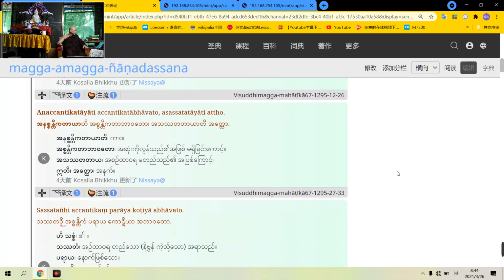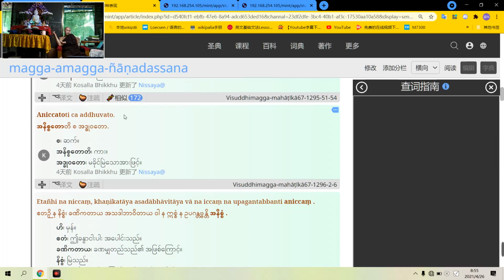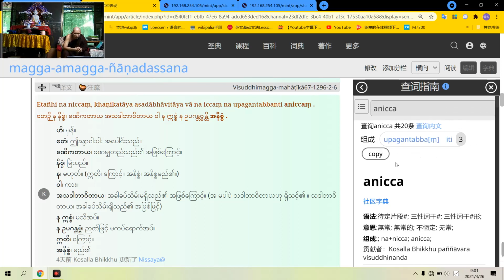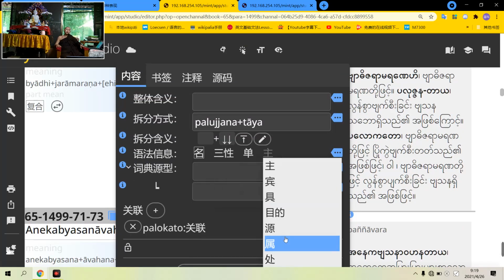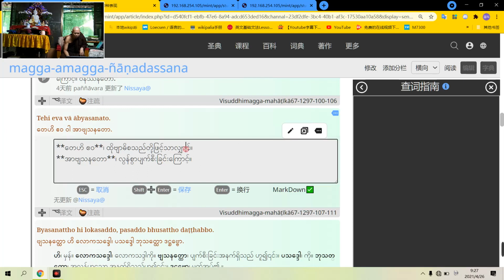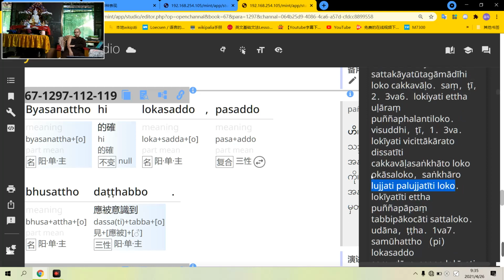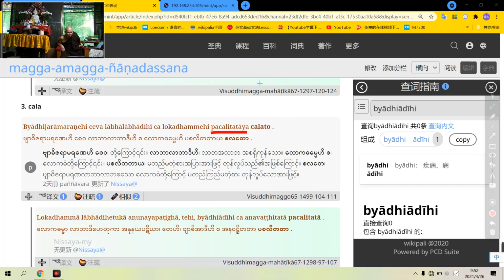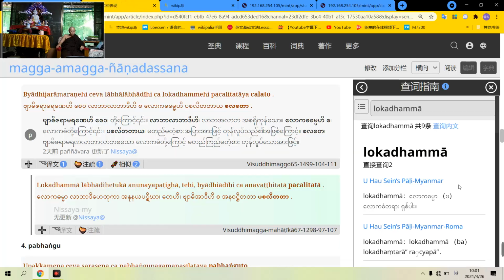四十相 第2讲